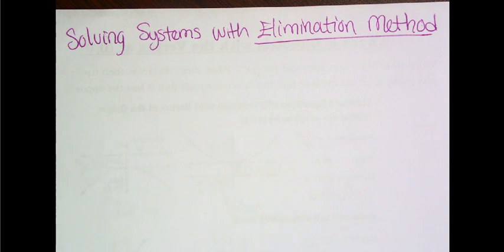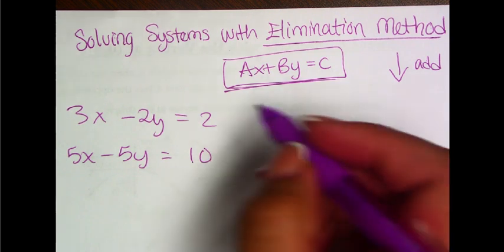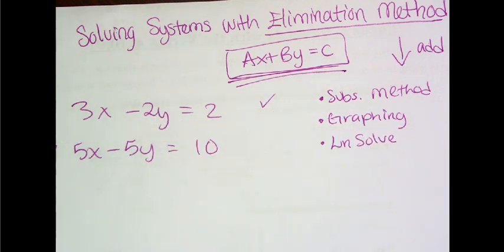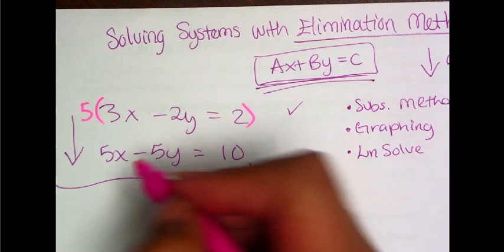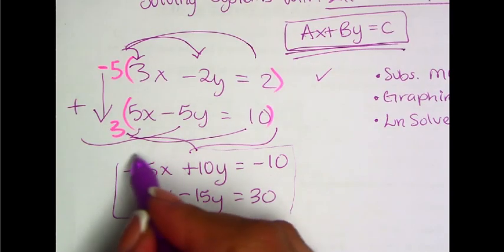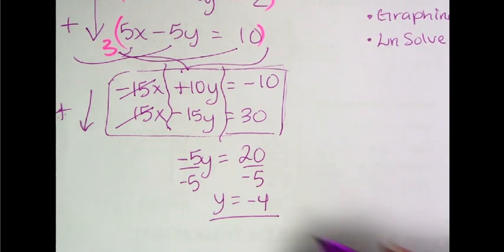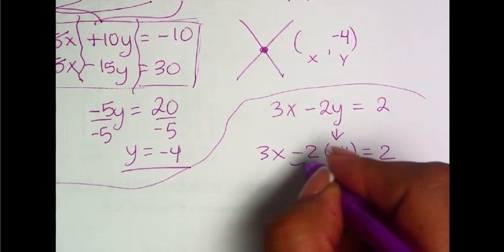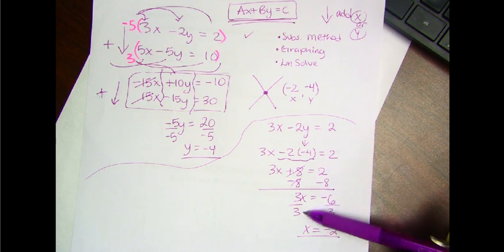Solving Systems of Linear Equations using Elimination Method